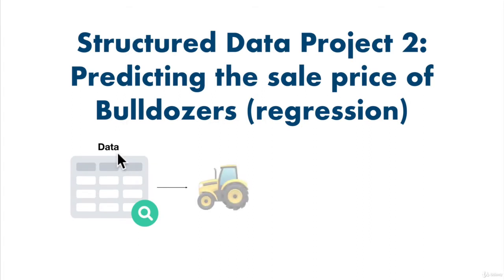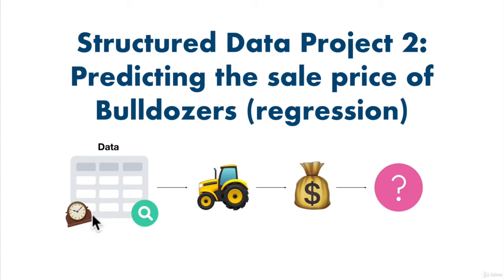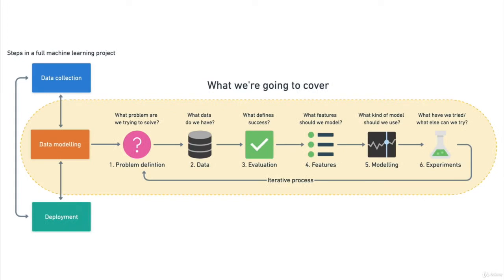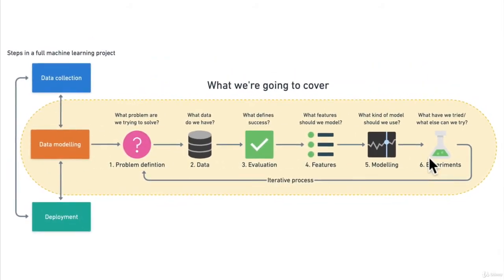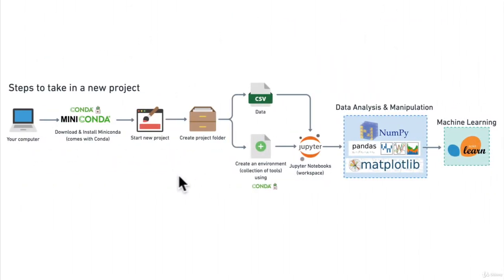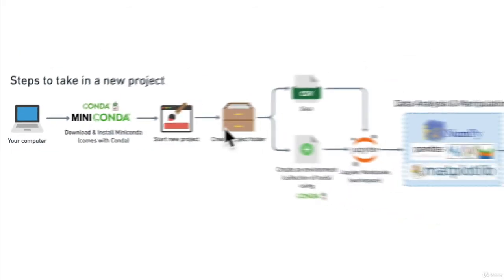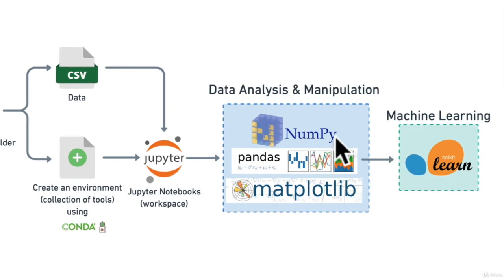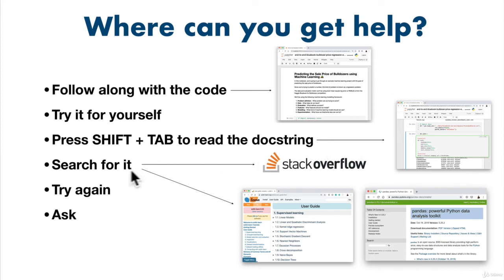2 Project Overview.